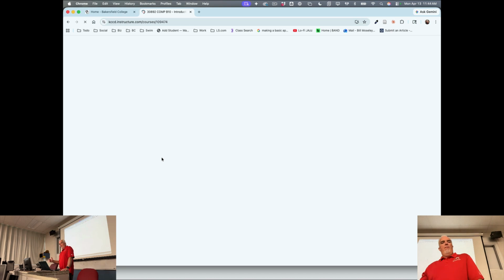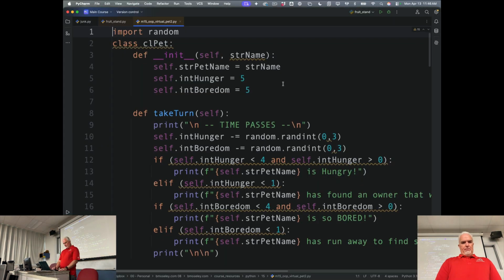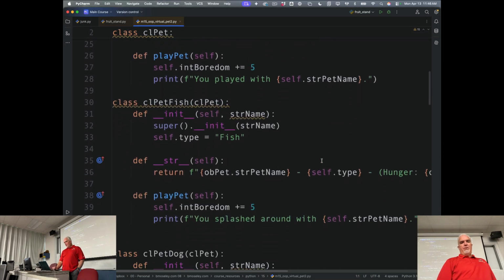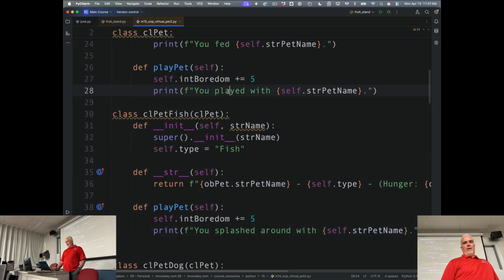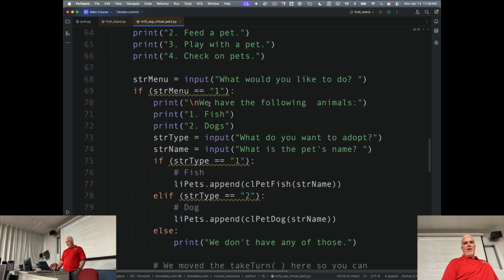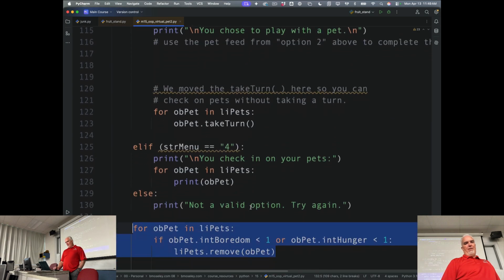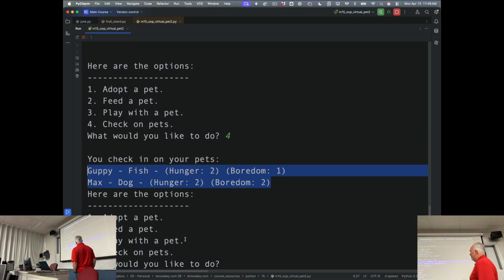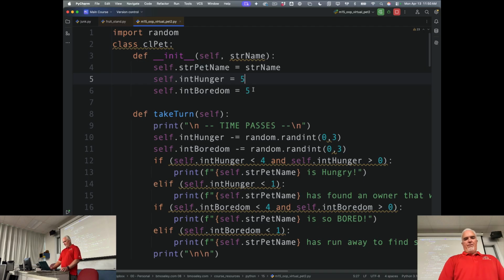Python (Spring 2026) Module 15-5: S15 Explanation